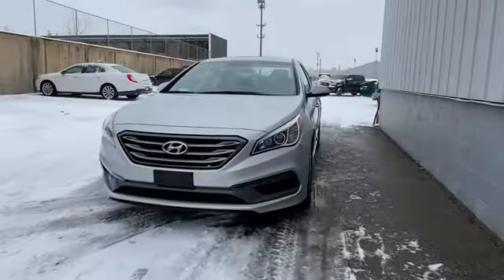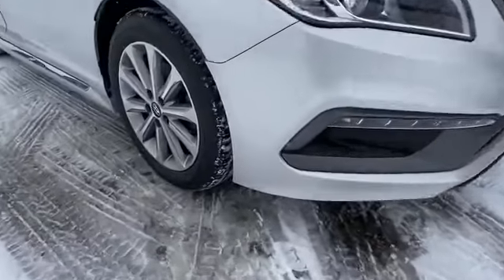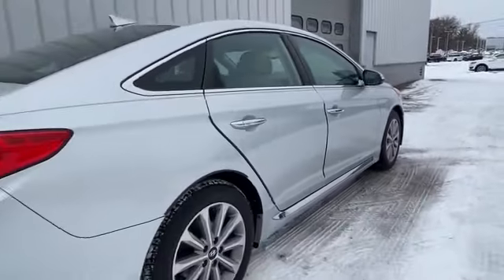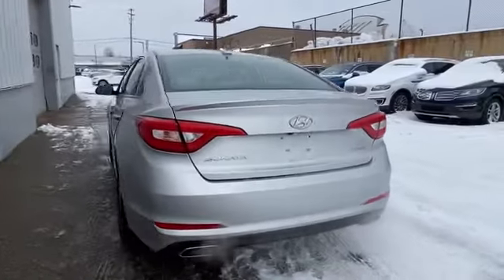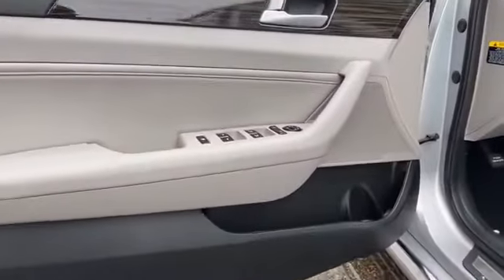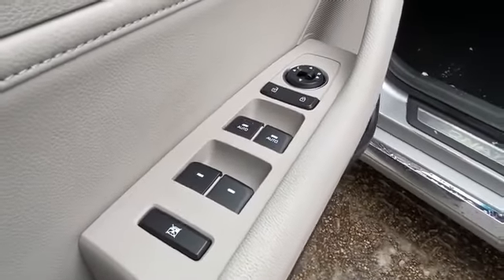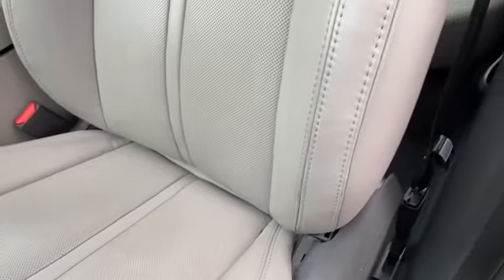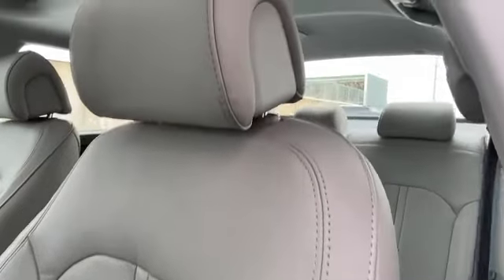Used 2016 Hyundai Sonata 2.4L Limited 5NPE34AF9GH432932 Grand Rapids, Wyoming, Holland, Allendale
2016 Hyundai Sonata 2.4L Limited 5NPE34AF9GH432932 Video

This 2016 Hyundai Sonata 2.4L Limited 5NPE34AF9GH432932 is full of phenomenal features such as: